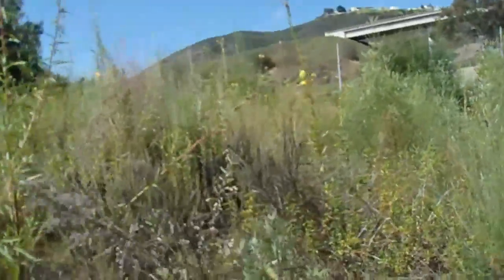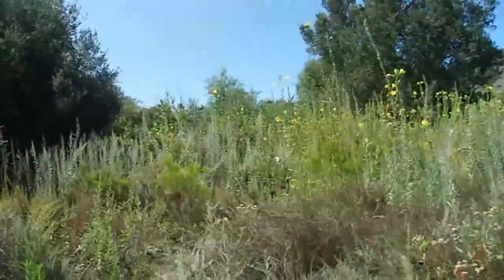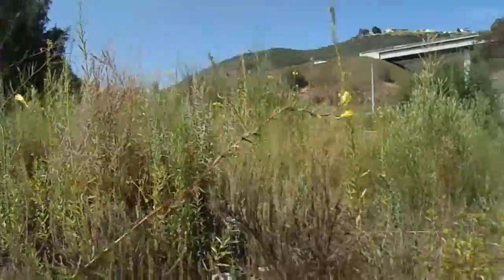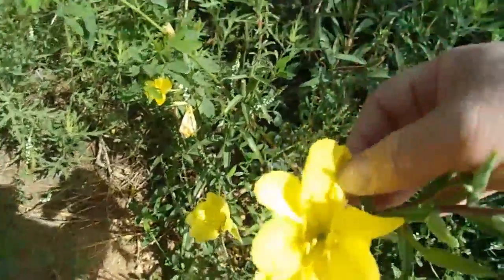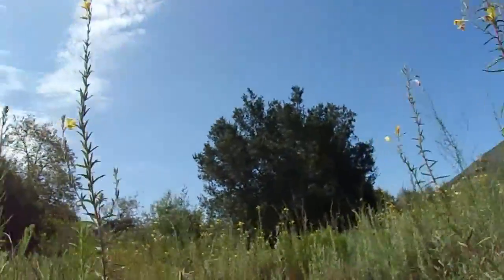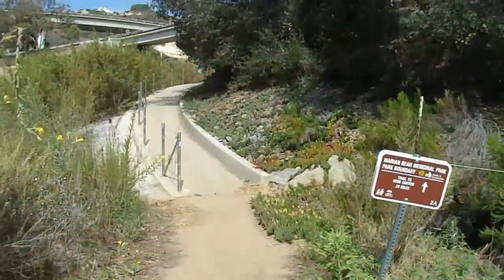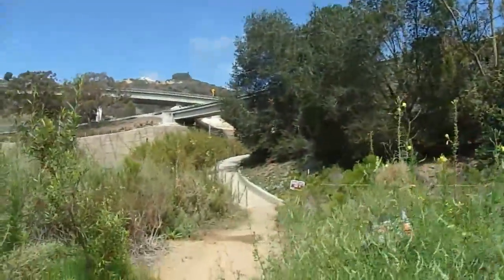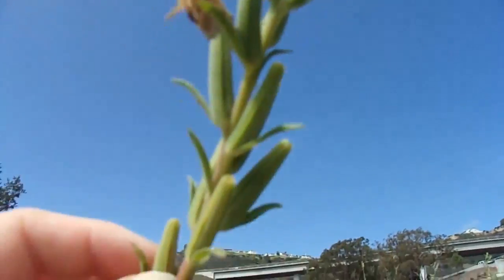Spotlight on Plants: Marsh Evening Primrose (Oenothera elata ssp. hirsutissima)- 7/26/22- San Diego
Marian Bear Memorial Natural Park- San Clemente Canyon- San Diego, California.  Marsh Evening Primrose is a biennial to short-lived perennial herbaceous plant in the Evening Primrose Family (Onagraceae).   It is native to much of the western U.S. from Oklahoma and Texas to the Pacific Northwest and down to Southern California and Arizona, growing in disturbed sites and moister locales near water, meadows, woodland/forest edges, typically with subsurface moisture, but not directly in the water.